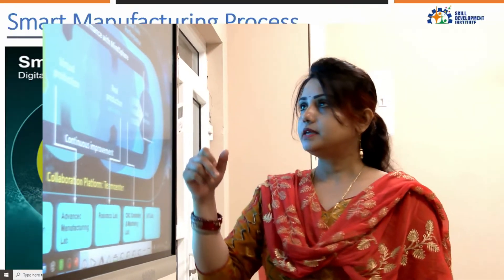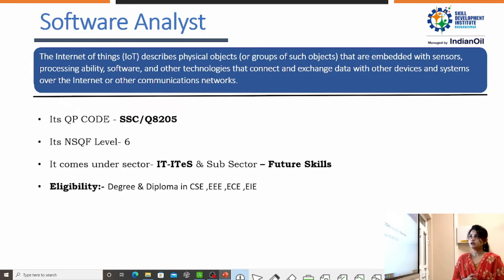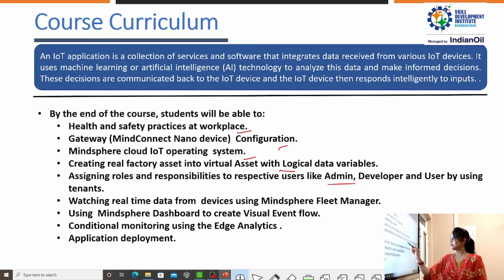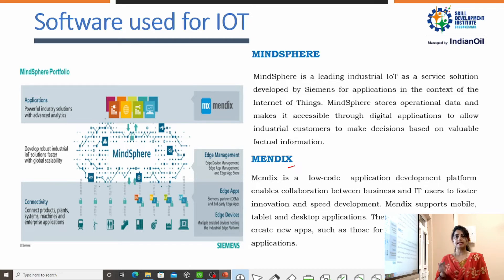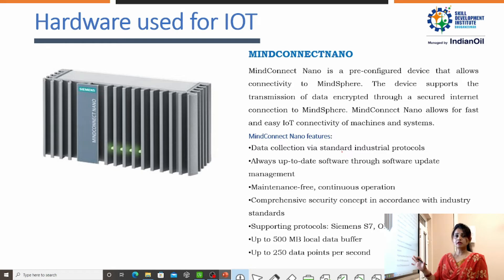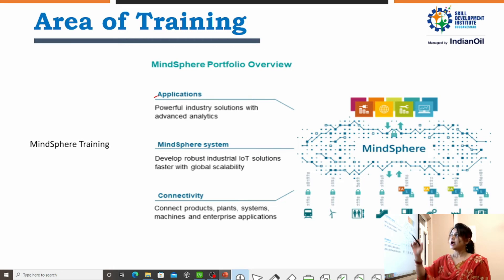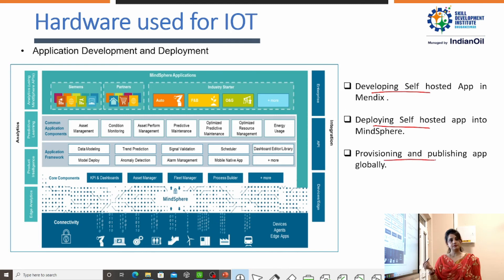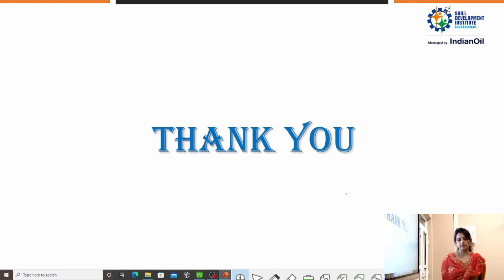Introductory Course Video of IoT Software Analyst SDI-B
Introductory Course Video of IoT Software Analyst SDI Bhubaneswar